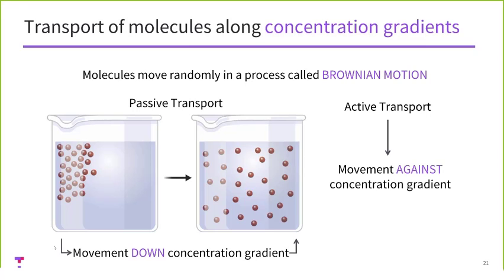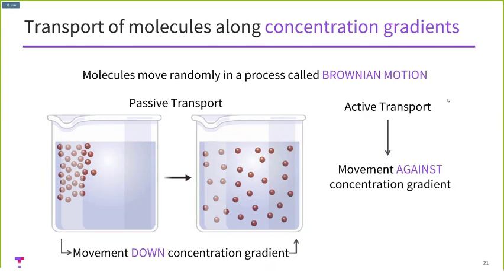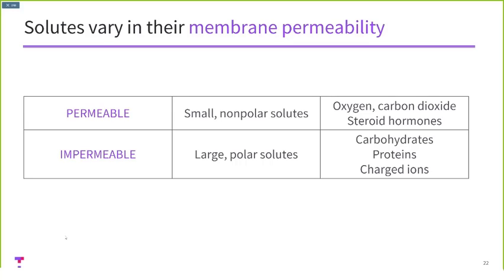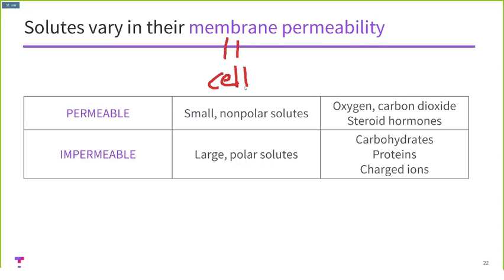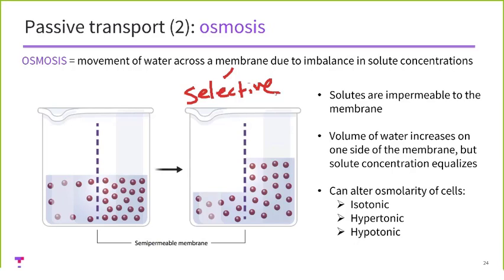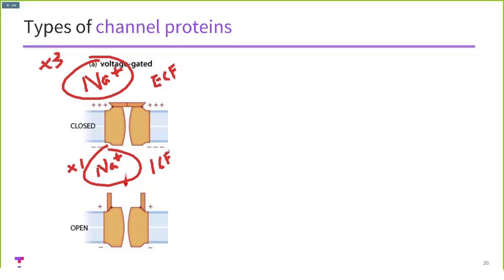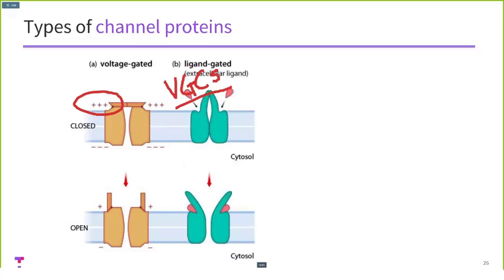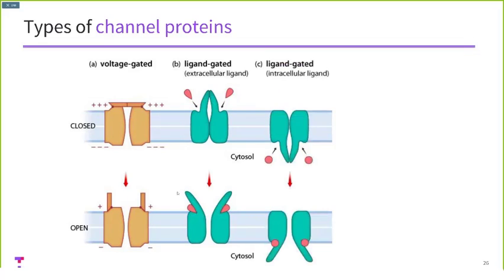Top Cell Molecular Transport